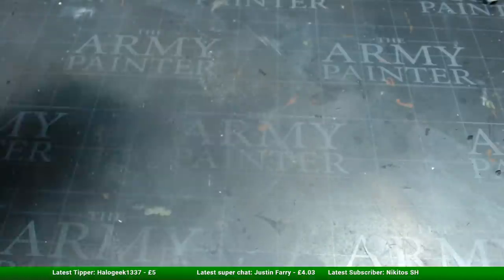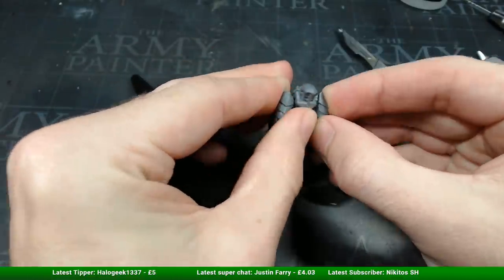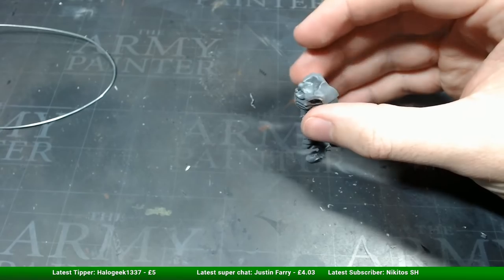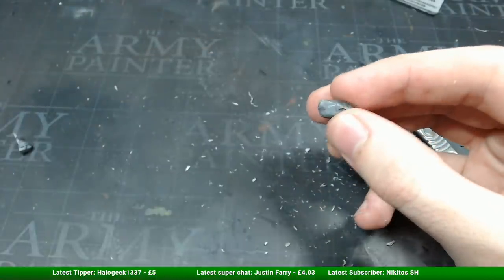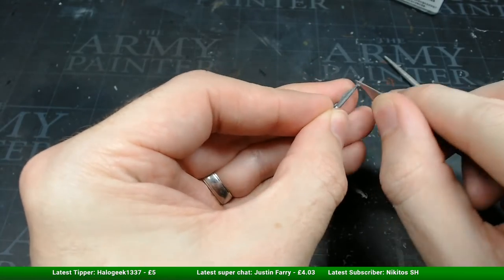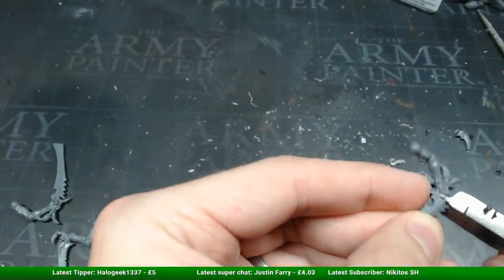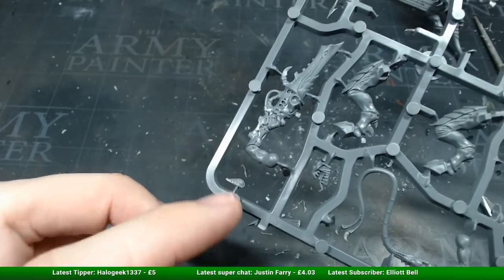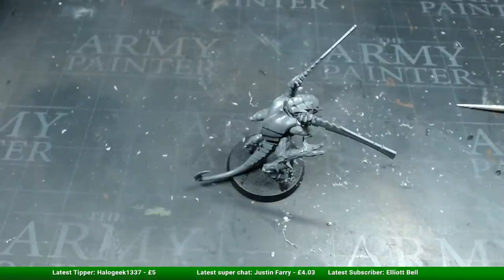How To Convert Plastic Lictors - 1 Kit Conversion Live Stream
In this live stream I show you how to convert some plastic Tyranid Lictors using only the contents of a single kit.

Conversion Equipment:
Plastic Magic Glue